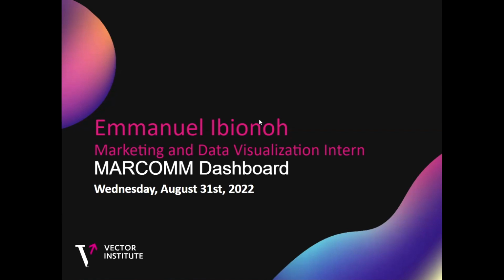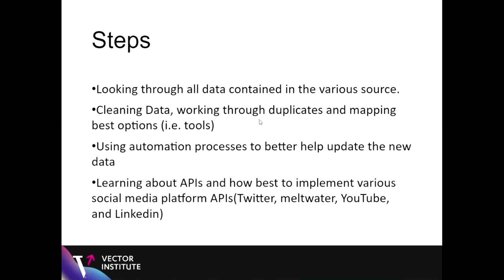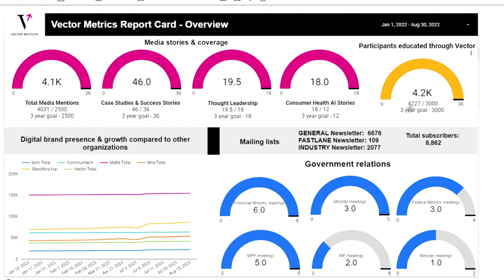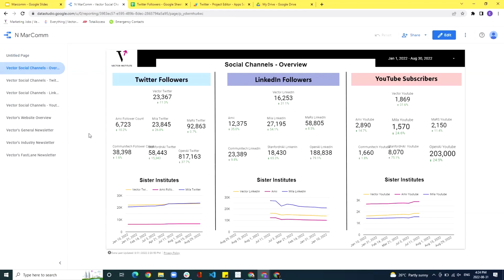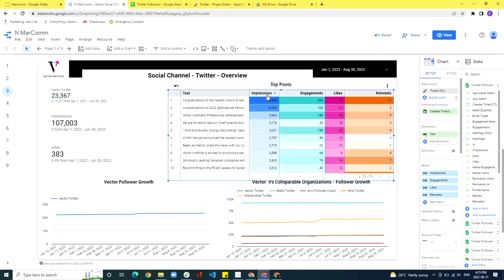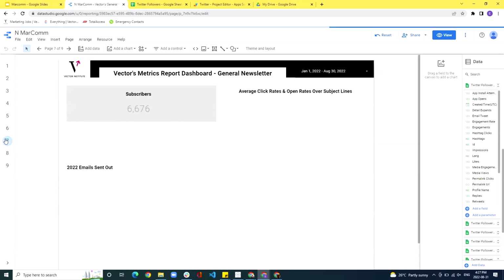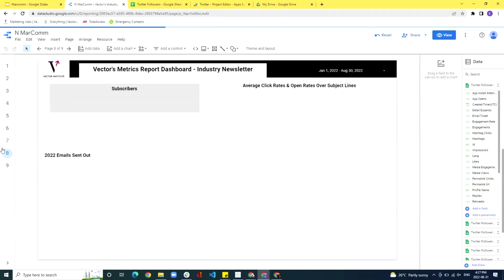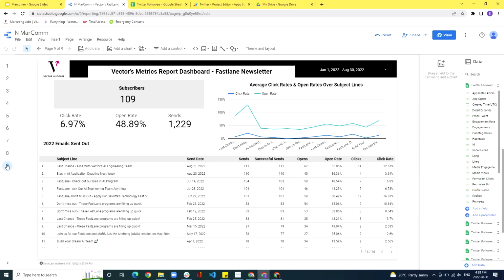Digital Channel Growth Dashboard | Vector Applied Intern Talks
Emmanuel's  presentation talks about working on a growth dashboard for the Vector MarComms team to show growth and development of our various digital channels. Firstly with Data mapping, data cleansing, data ‘rules’/ guidance , documentation + directory to share where all data lives. Both internally and externally. Secondly, visualization of historic data and overall insights as well as visualization of FY21-22 data and overall insights.

Do you want to gain hands-on ML experience? Explore Vector’s internship opportunities